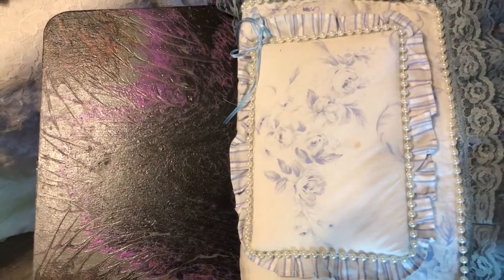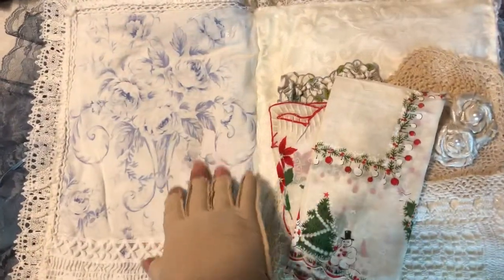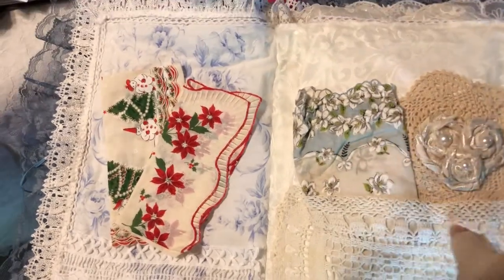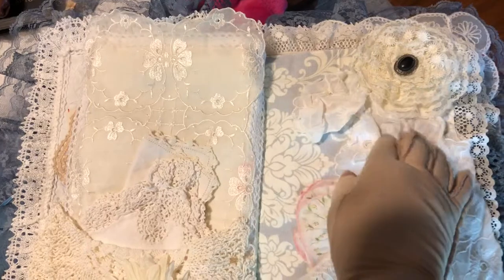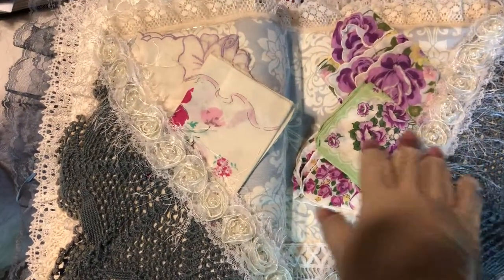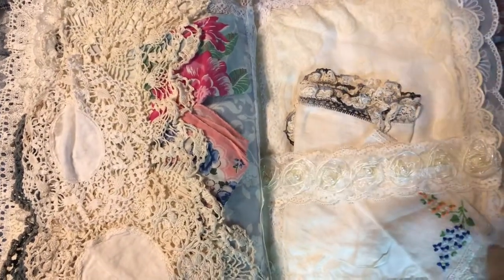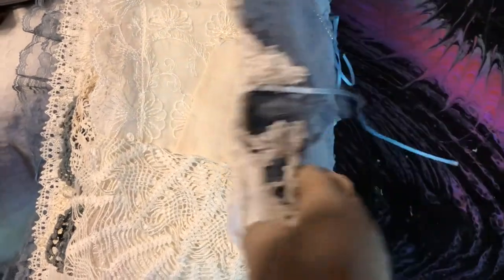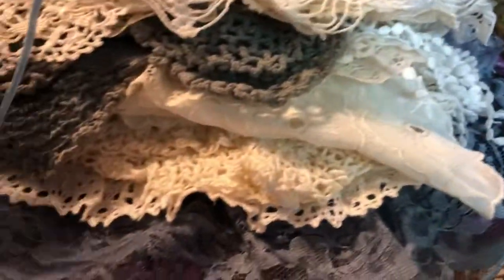May 16, 2019 a soft cover , fabric book to keep my mom and grandmothers vintage hanky’s in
A vintage cloth , lace book I made to put my mom and grandmothers vintage hankies in , pleas excuse my videoing by hand , still not up to pare. I will be posting a video of the laces I collected from New Hampshire soon , beautiful lace table cloth lace bedspread and doilies, again thank you for your patience and understanding. Much love ❤️ Mary